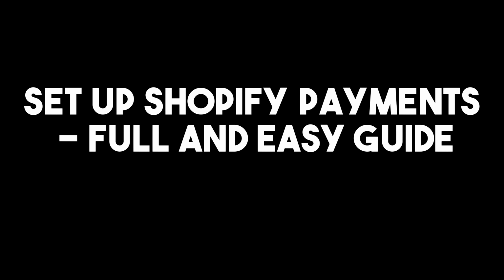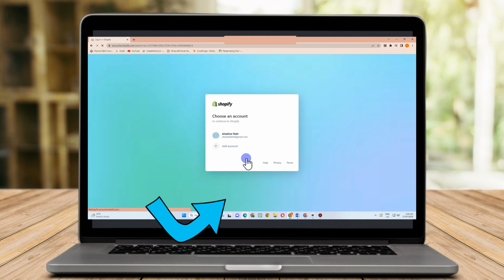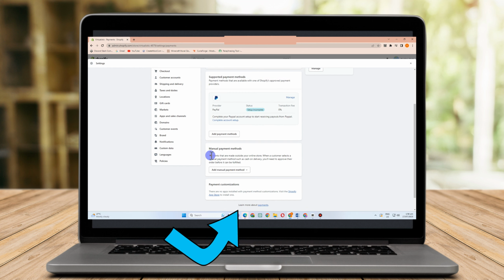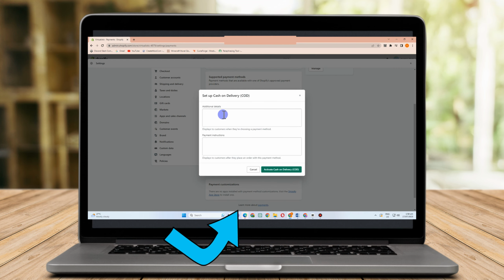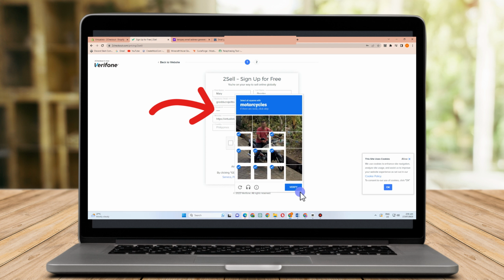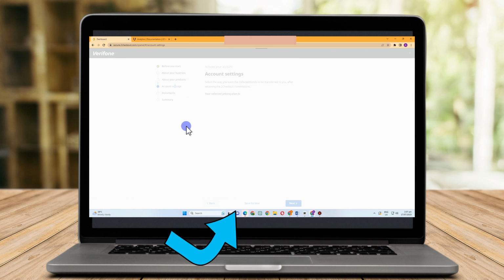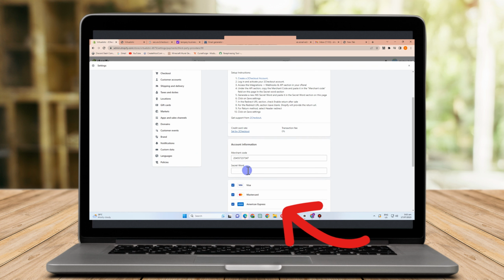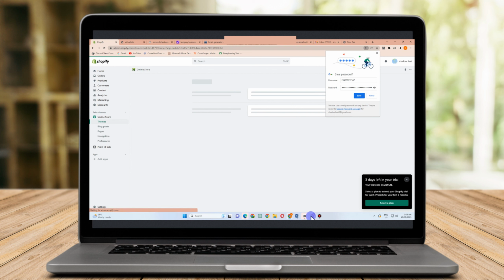Set Up Shopify Payments - Full And Easy Guide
Ready to kickstart your online business with Shopify? Setting up Shopify Payments is a crucial step to ensure smooth and secure transactions on your store. With our comprehensive and easy guide, you'll have Shopify Payments up and running in no time!

Step-by-Step Shopify Payments Setup:

Access Your Shopify Dashboard: Log in to your Shopify account and navigate to the admin dashboard.

Choose "Settings": In the left-hand sidebar, click on "Settings," and then select "Payments" from the dropdown menu.

Select "Set Up Shopify Payments": Under the "Payments Providers" section, locate Shopify Payments and click on "Complete account setup."

Complete the Application: Provide the necessary details, including your business information, banking details, and tax details. Shopify requires this information to process payments securely and comply with regulations.

Enable Payment Methods: Once you've completed the application, Shopify Payments will be automatically enabled. Choose the payment methods you want to offer to your customers, such as credit cards, Apple Pay, Google Pay, and more.

Configure Payout Settings: Set up your payout schedule to receive payments from your sales. You can choose from daily, weekly, or monthly payouts.

Verify Your Store: To ensure the safety of your customers and your business, Shopify may require verification documents. Follow the instructions provided by Shopify to complete the verification process.

Test Transactions: Before going live, conduct test transactions to verify that Shopify Payments is working correctly. This will also help you familiarize yourself with the payment process.

Launch Your Store: Congratulations! Your Shopify Payments setup is complete. Launch your store and start selling your products to customers worldwide.

Shopify Payments offers a secure and seamless checkout experience for both you and your customers. By integrating this payment gateway, you can manage your sales, track your earnings, and handle refunds, all within the Shopify platform.

Remember to regularly check your Shopify Payments settings to ensure they align with your business needs and comply with any updates in payment regulations. Start selling with confidence using Shopify Payments today!